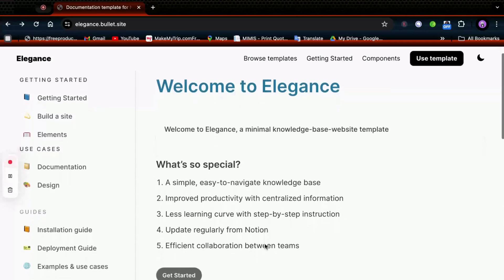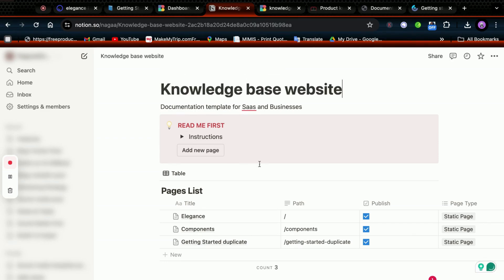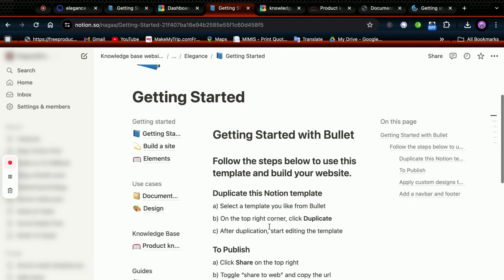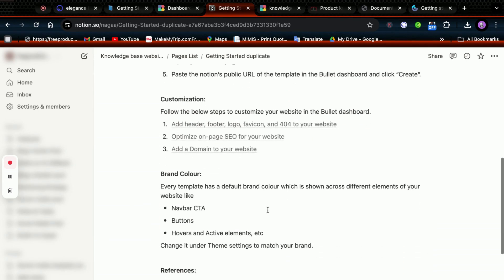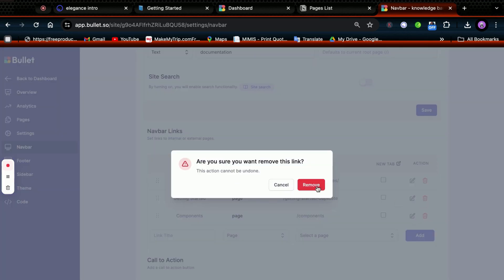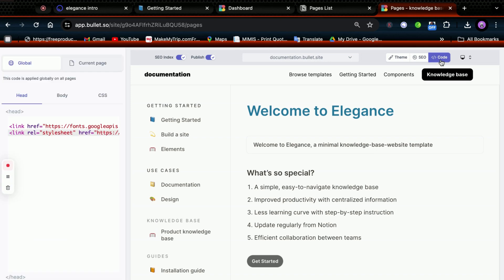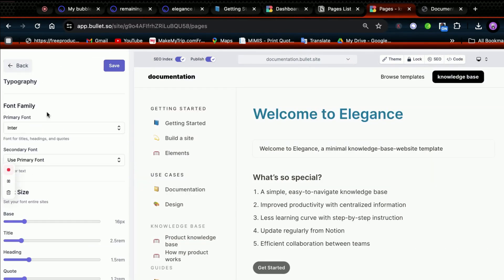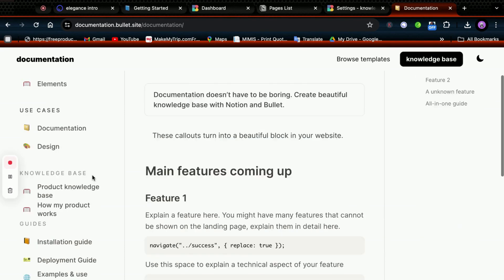Creating a simple Knowledge Base website using Notion (with Bullet.so’s Elegance Template)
In this video, we create a Knowledge Base template on Notion and deploy it on Bullet.so. You can use this tutorial to build a simple and elegant Knowledge Base for your startup, or just for a personal site.

We’ve used Elegance template from Bullet’s gallery, which is minimal and easy-to-navigate Knowledge Base website template. In this video, you’ll learn how to leverage Notion's features to organize information effortlessly and create a visually stunning platform for your audience.

Bullet.so is an ideal tool for quickly creating a Knowledge Base, help center, or documentation using Notion. Write your articles in Notion, and Bullet handles the rest. It's powerful, flexible, and ensures your Knowledge Base is easy to create and maintain.

Keep connected! We're eager to hear from you :)